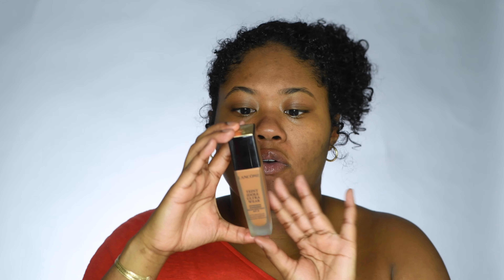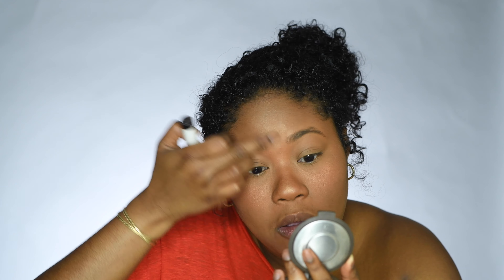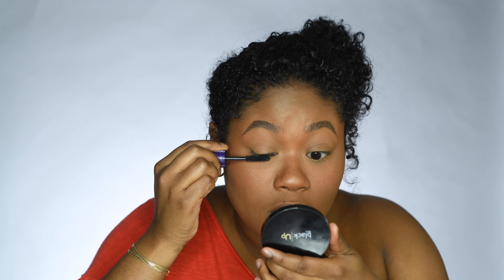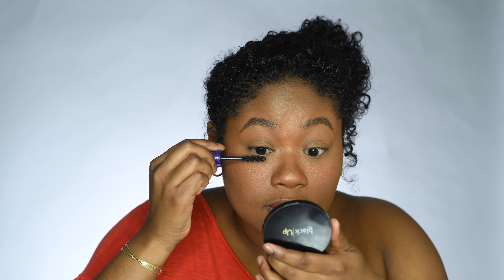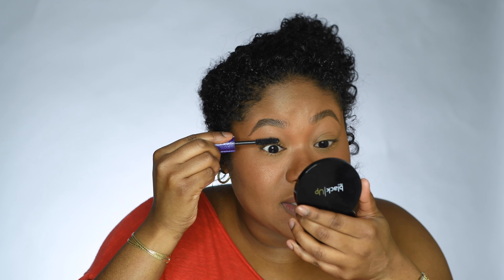Bloop ;)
I'm back, heathens. It's been an eternity, but perfection takes time, ya know? Enjoy this simple makeup tutorial.

Makeup Products/Tools (in order of appearance):

MONISTAT Chafing Relief Gel (as a primer!)
BEN NYE Translucent Setting Powder, Topaz
IT COSMETICS Kabuki Brush
LANCÔME Teint Idole Ultra 24H Long Wear Foundation, 465 Suede C
Beauty Blender
IMAN Second to None Stick Foundation, Clay 3
LAURA MERCIER Translucent Loose Setting Powder, Medium Deep
(A disposable makeup sponge)
REAL TECHNIQUES Powder Brush
ANASTASIA BEVERLY HILLS Cream Concealer, 5.0
SACHA COSMETICS Buttercup Setting Powder
BEN NYE Translucent Face Powder, Sienna
GUERLAIN Terracotta Bronzing Powder, 07
SEPHORA COLLECTION PRO Mini Flawless Airbrush, 56.5
BLACK UP Sublime Light Powder, SLP 04
BLACK UP Blush, NBL 06
REAL TECHNIQUES Stippling Brush
BECCA COSMETICS Shimmering Skin Perfector Pressed Highlighter, Topaz
SONIA KASHUK Dual Fan Brush, #127

Brows (not featured): ANASTASIA BEVERLY HILLS Brow Wiz, Ebony; FRUIT OF THE EARTH Aloe Vera Gel

TARTE COSMETICS Lights, Camera, Lashes 4-in-1 Mascara
BURT'S BEES 100% Natural Moisturizing Lip Balm Ultra Conditioning with Kokum Shea & Cocoa Butter
NYX Lipliner Pencil, Prune
M A C Lip Pencil, Cherry
NYX Suede Matte Lip Liner, Orange County
M A C Lip Pencil, Chestnut
M A C Matte Lipstick, Russian Red/Lady Danger
SONIA KASHUK Lip Brush
URBAN DECAY COSMETICS All Nighter Long-Lasting Makeup Setting Spray

Oh, real quick: Check out jD Bath Co. for some non-toxic bath goodness. Yayyyy!